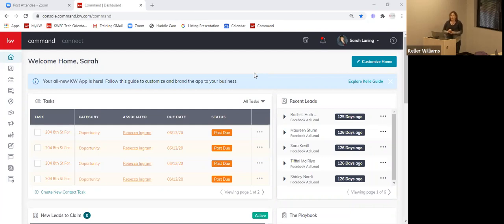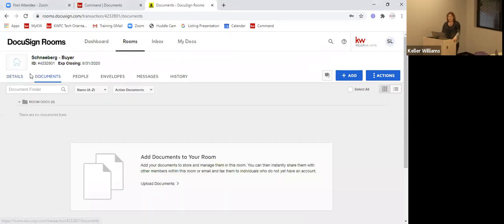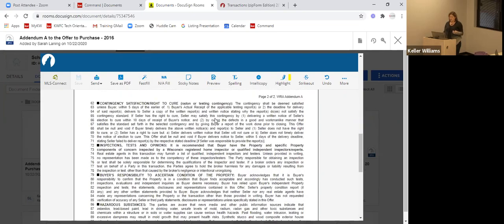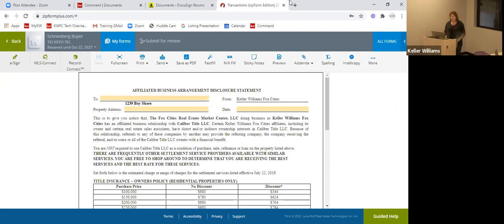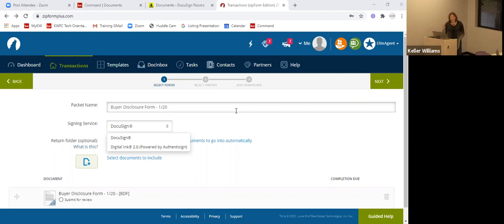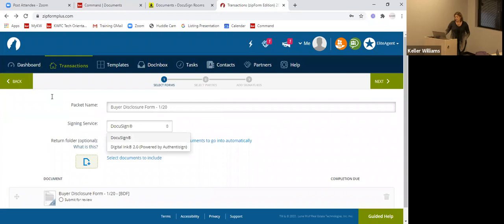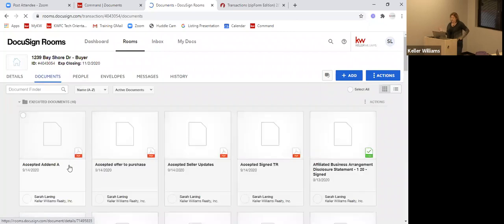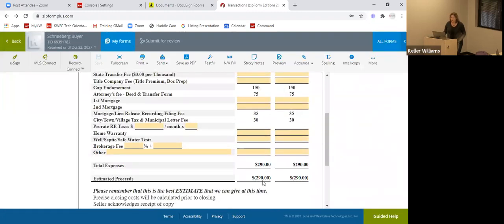KWFC ZipForms Training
Sarah Laning is teaching us all about Zipforms, a second option for those who do not like Docusign OR for those who want to use both!!